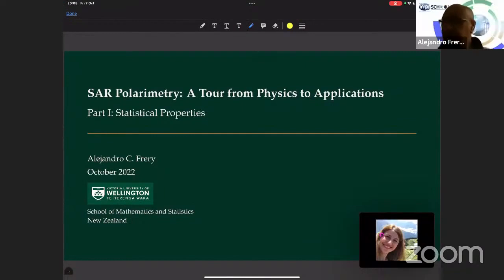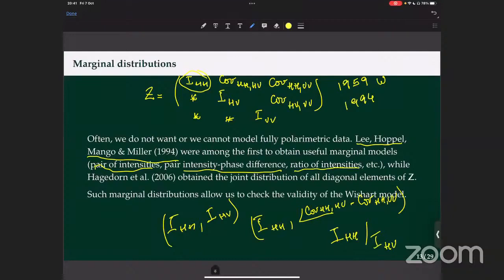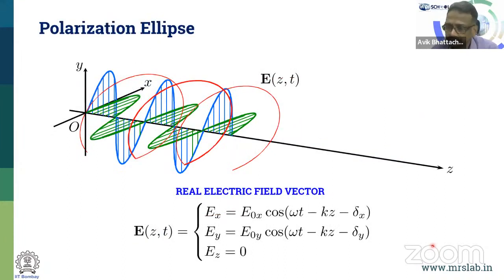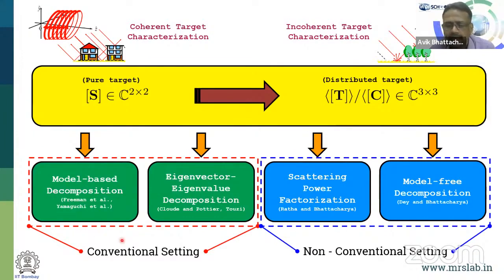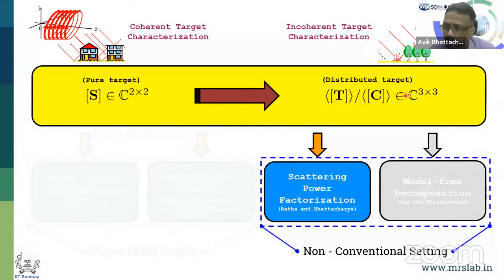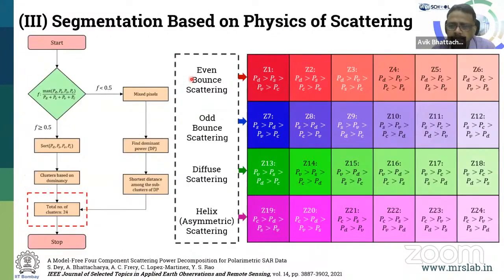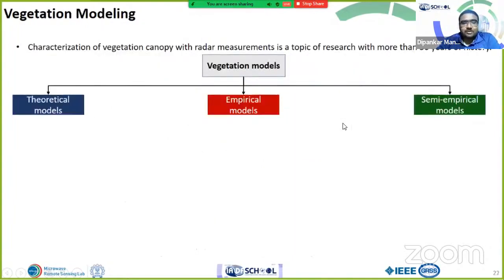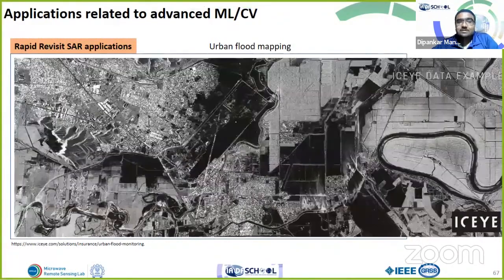IADF School 2022: PolSAR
PolSAR
Prof. Avik Bhattacharya, Prof. Alejandro Frery, Dr. Dipankar Mandal
Indian Institute of Technology Bombay (India), Victoria University of Wellington (New Zealand), Kansas State University (USA)

IEEE GRSS First IADF School on Computer Vision for Earth Observation